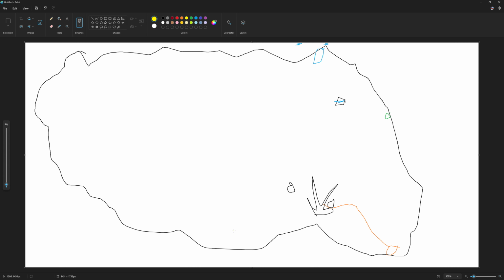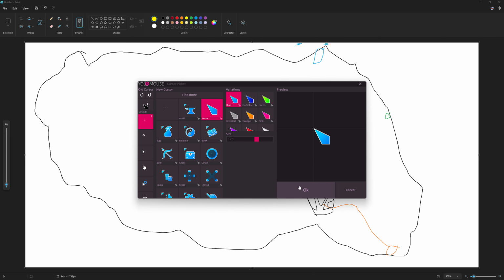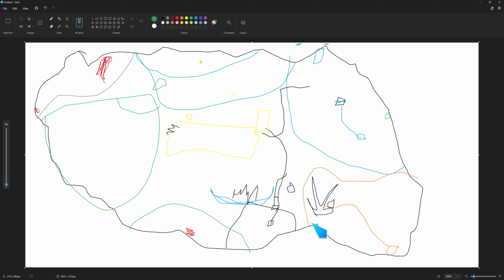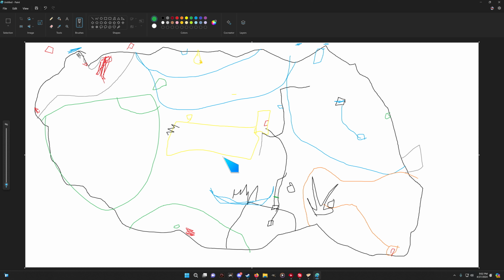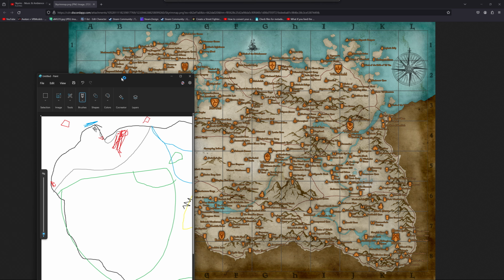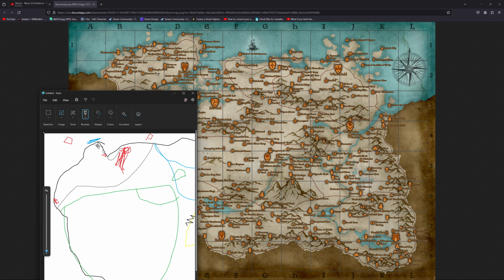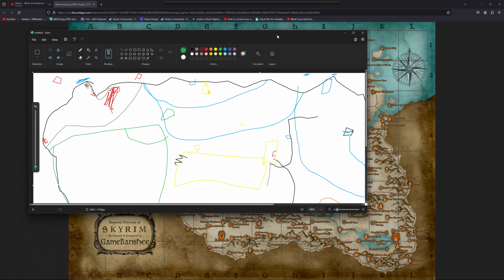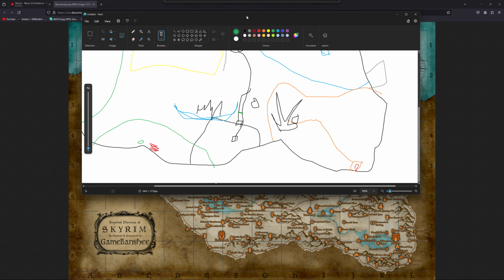Drawing skyrim map from memory